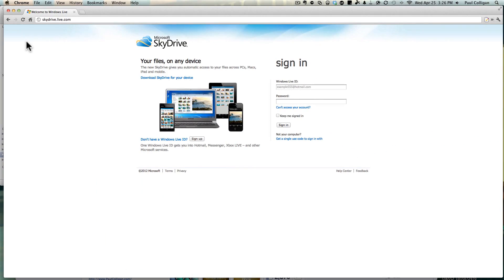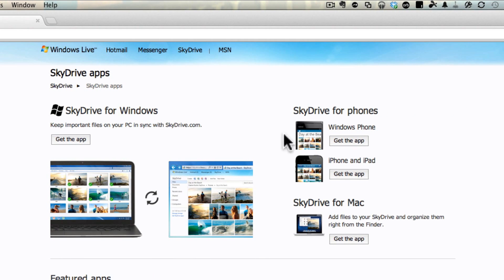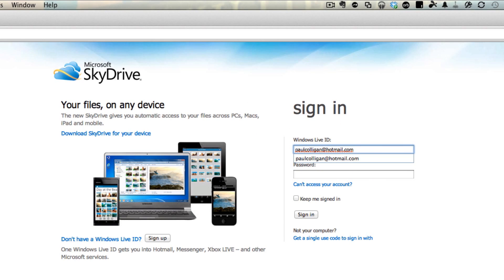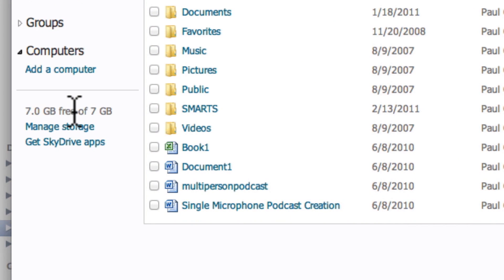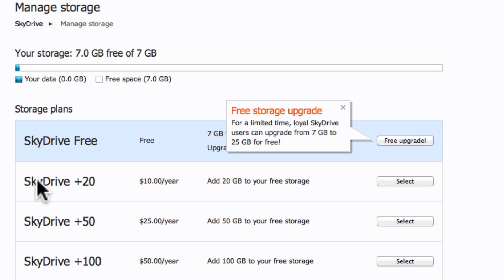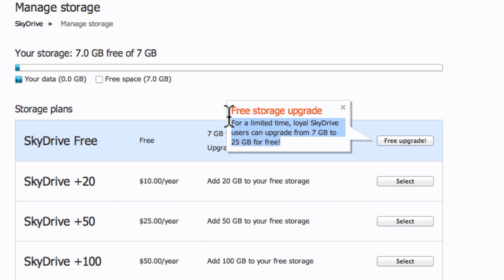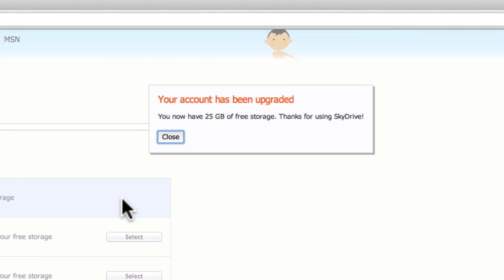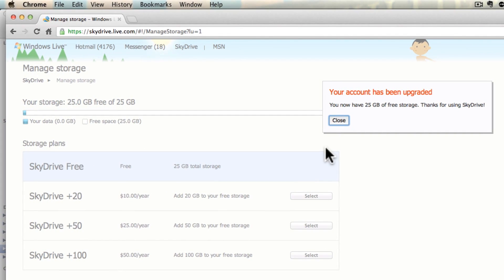Free 25 Gig Cloud Hosting With Microsoft SkyDrive If You Act Now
Want 25 gig of FREE Cloud Storage from Microsoft?  Right now, Microsoft is offering 25 gig free Cloud Storage to anyone who goes through this quick SkyDrive (free account) upgrade process.  Not a Microsoft person?  No worries - there are iOS and Mac options for your files as well.  Upgrade today for free before it is too late.